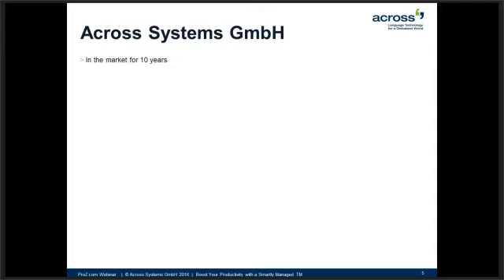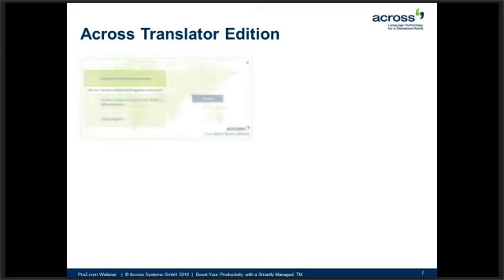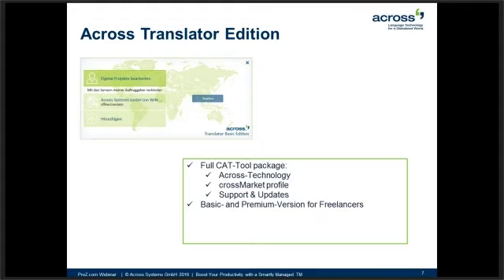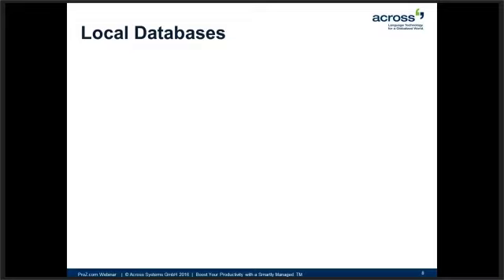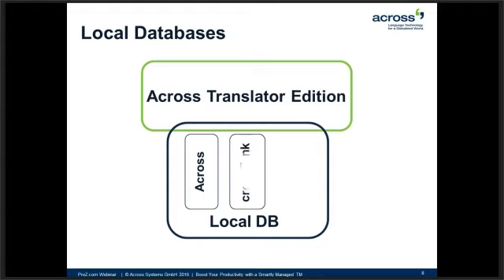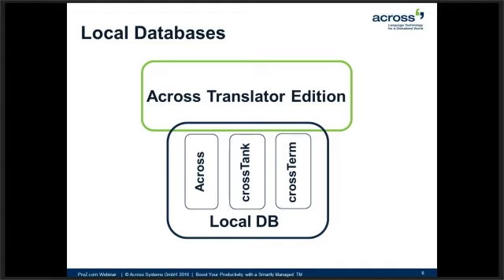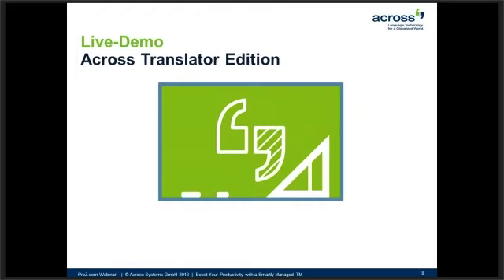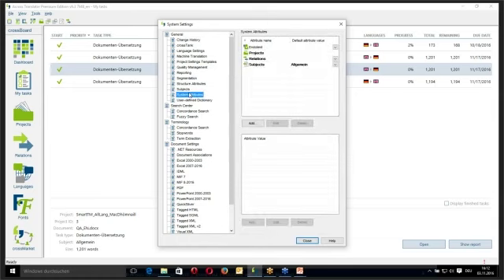Webinar ฟรี (2) สอนใช้แพลตฟอร์ม สำหรับนักแปล Across CAT tool (ภาษาอังกฤษ)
Across Free Webinar